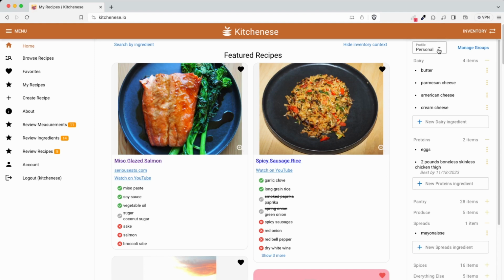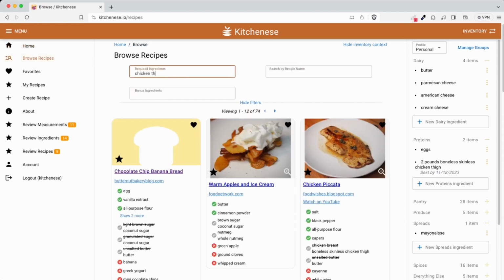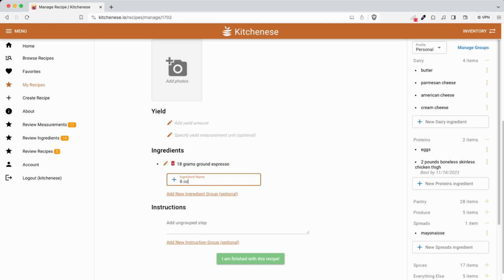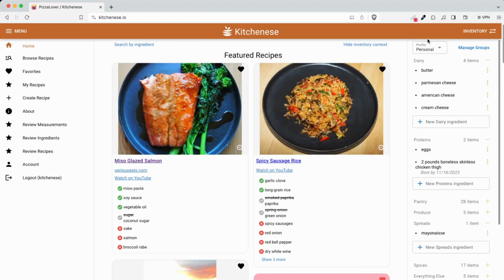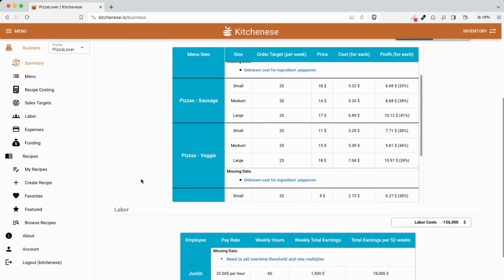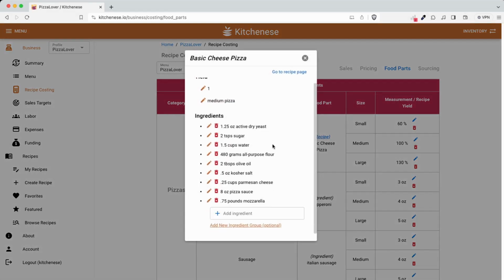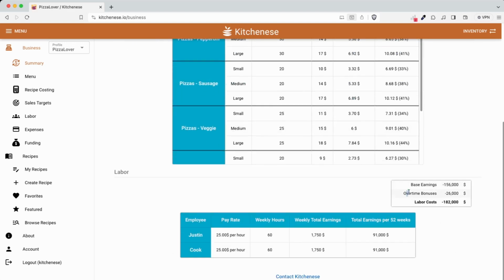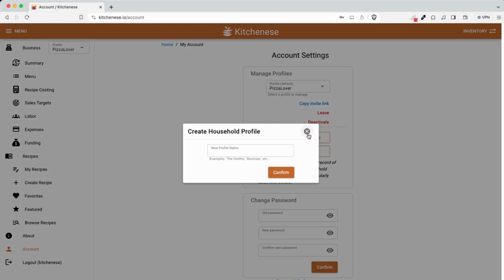Kitchenese Product Demo - Home Kitchen Inventory and Food Business Planning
is a website that provides recipe and inventory database features for home cooks as well as recipe costing and food business budgeting features for professional chefs or those aspiring to cook professionally.  Plan your food truck, coffee shop, cafe, or restaurant with Kitchenese.